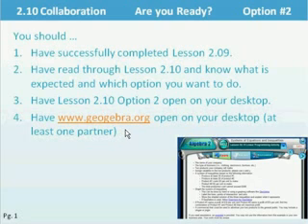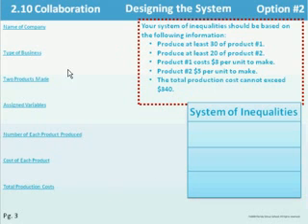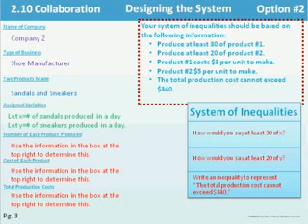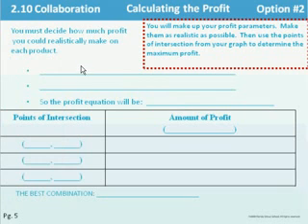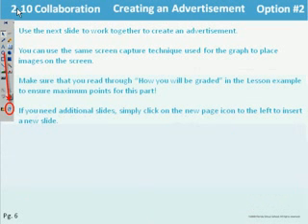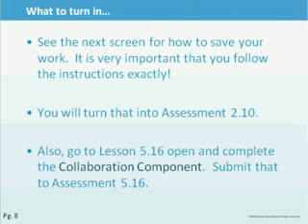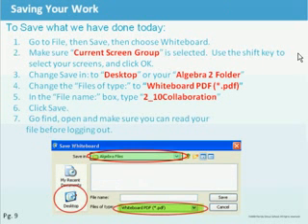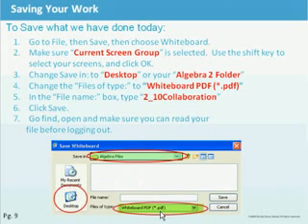2.10 Option 2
TeacherTube User: Hparker16

Example of Lesson 2.10 Option 2